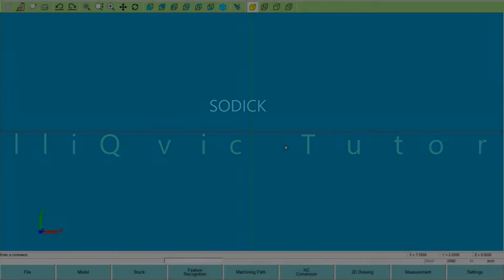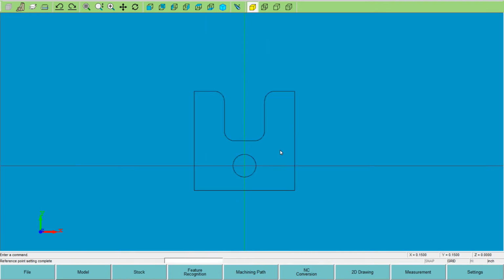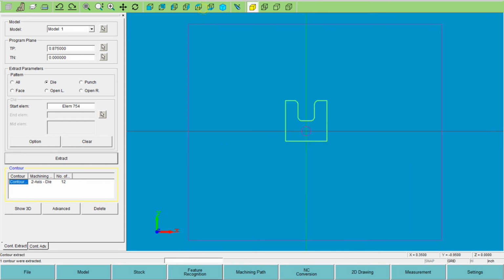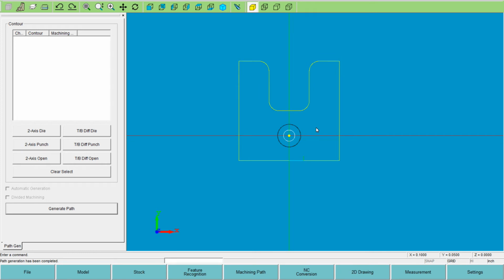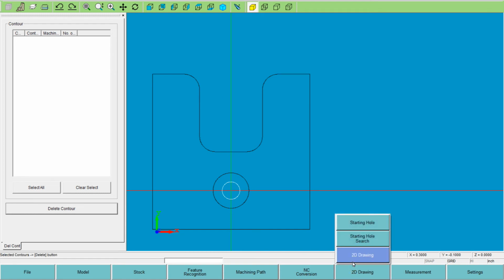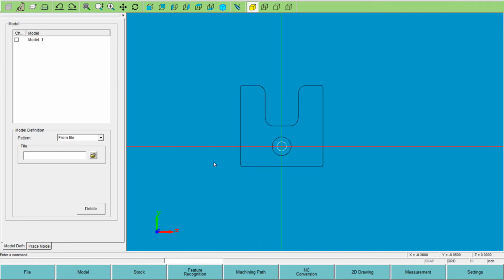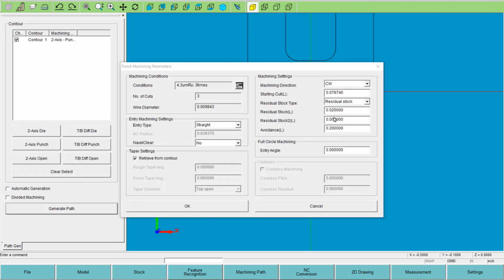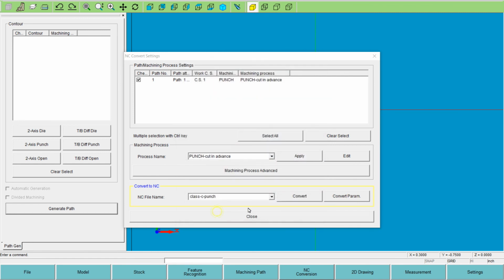IntelliQvic Tutorial 4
Sodick IntelliQvic Tutorial 4: Import Class-C.dxf and output g code for punch and die wire cuts.